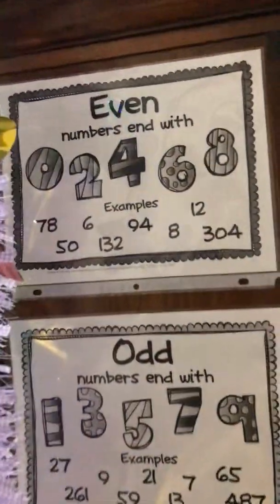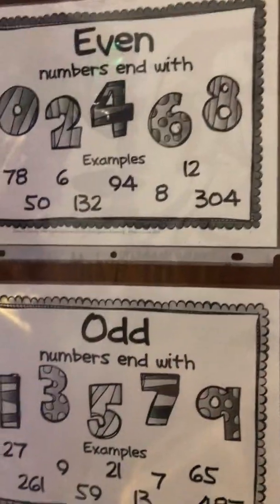Math L. 132 plus workbook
Clock song, quick odd/even pattern review;  worksheet pgs. 263,264